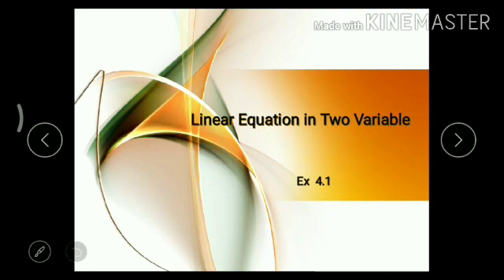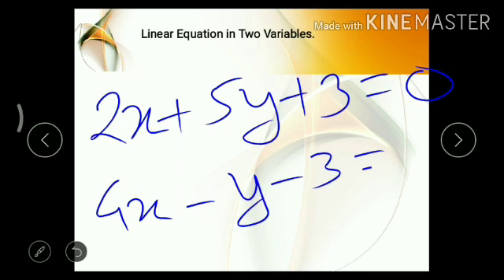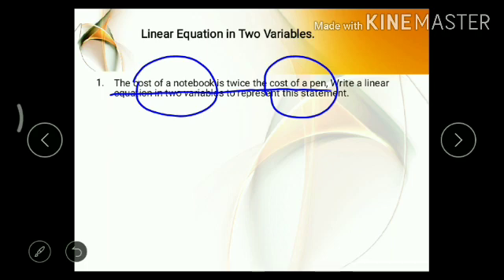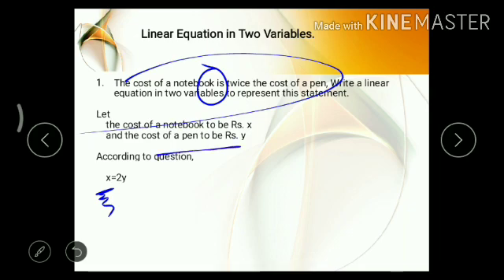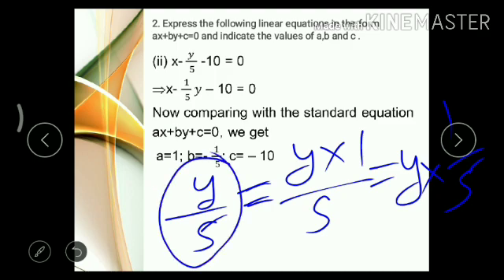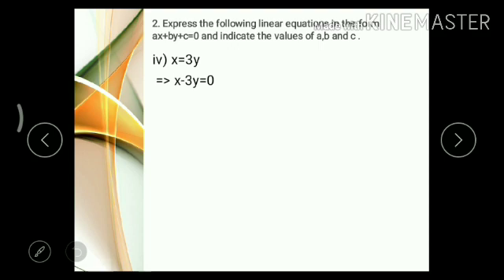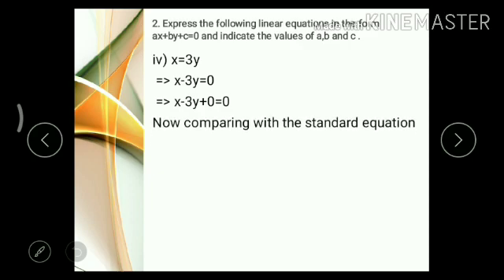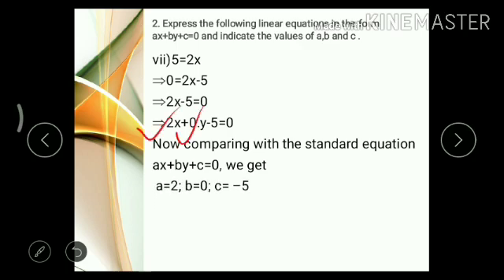Linear Equation in Two Variables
CBSE/ICSE/SEBA- NCERT Book class 9 solution